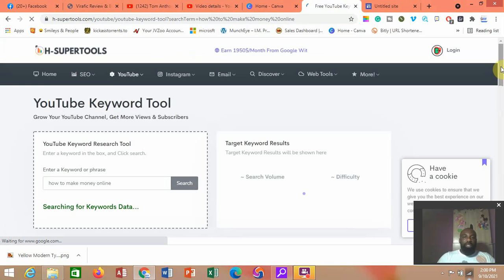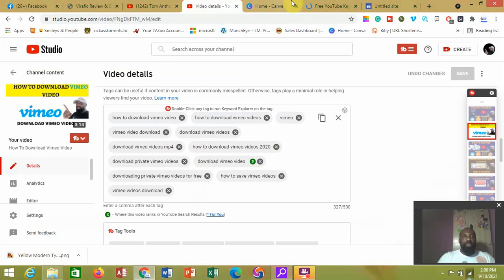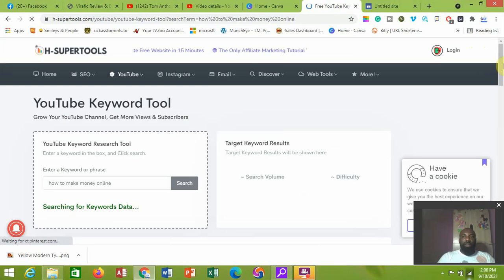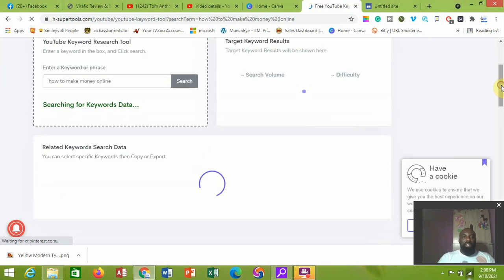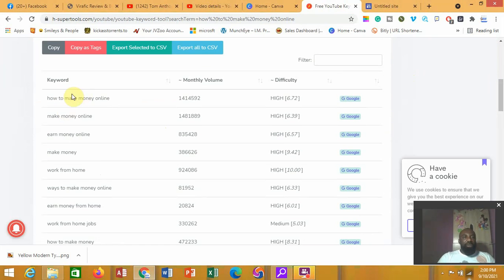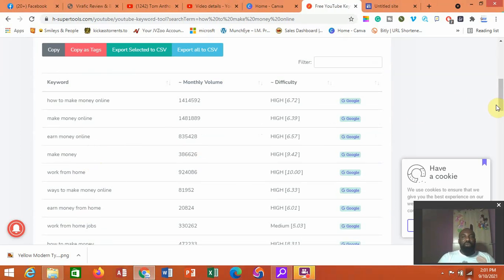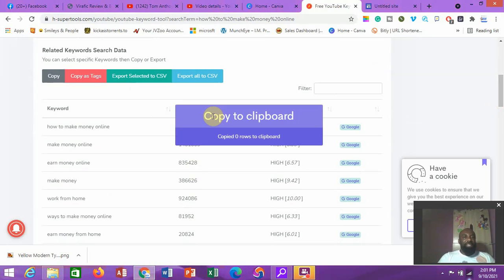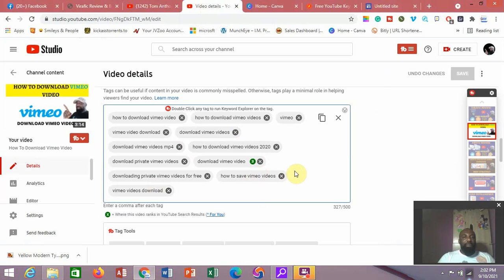How To Generate Tags For Youtube Video | How to Get Youtube Video Tags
In this video, i discussed and show you how you can generate youtube video tags for free.

Tags help your video to rang very high on youtube search hence it become necessary that you use the  right tags for your videos.